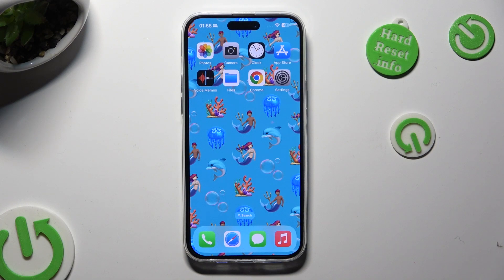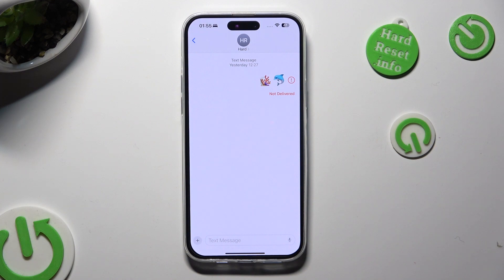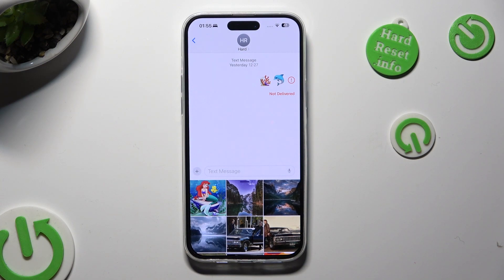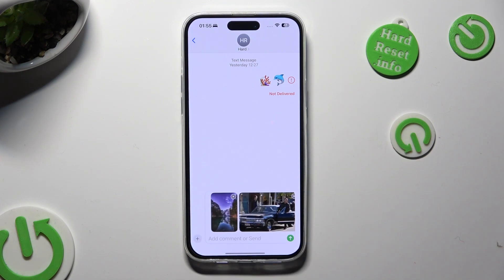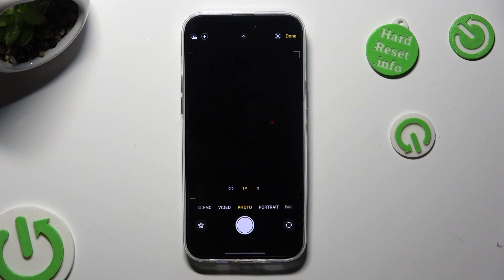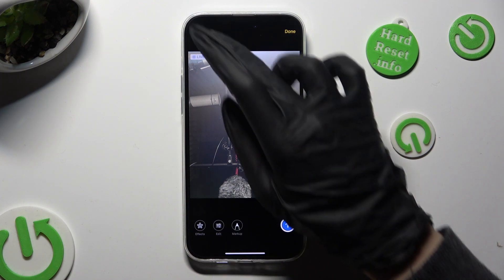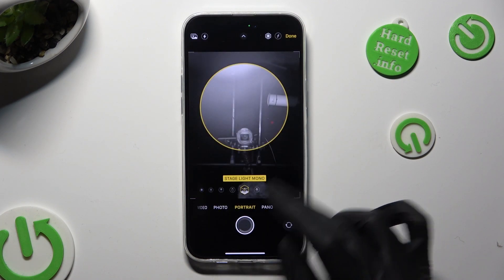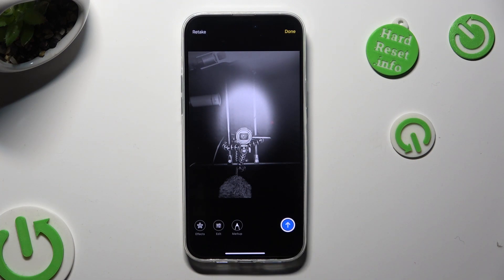iPhone 15 Plus – How to Add Photos to Text Messages – Send Pics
Find out more info about iPhone 15 Plus:
In this video, "iPhone 15 Plus - add pictures/photos the Text Messages", we'll walk you through the process of managing your SMS and pining some visual content to them. Whether you're sharing moments from your camera roll, images from the web or any picture that adds context to your messages, we've got you covered. So watch our video above and let's make your iPhone text messages come alive with visuals!

How to add pictures/photos to a text message on iPhone 15 Plus? How to attach images to a text message on iPhone 15 Plus? How to send multiple pictures/photos through text messages on iPhone 15 Plus?